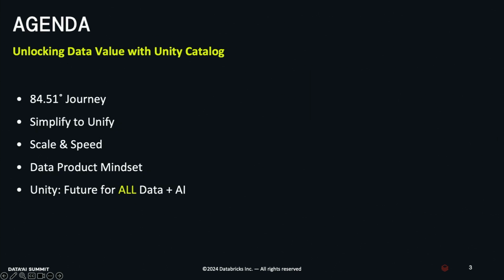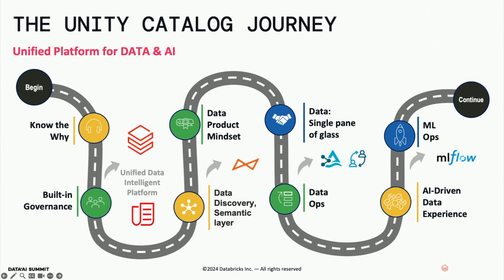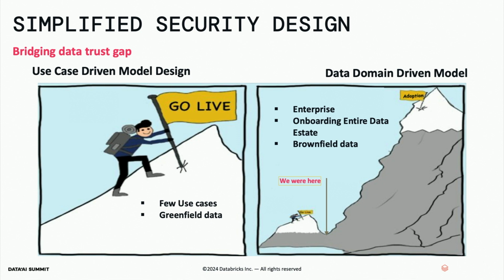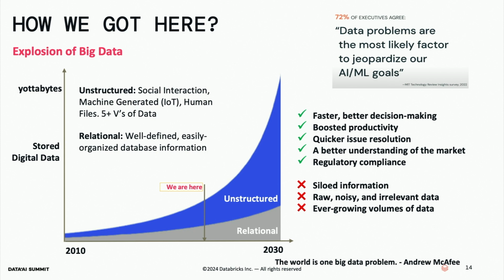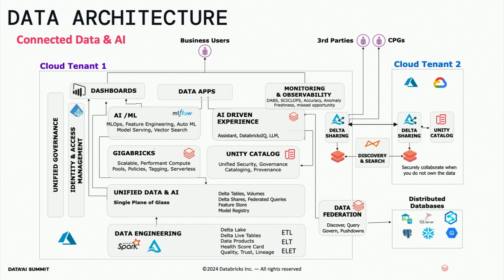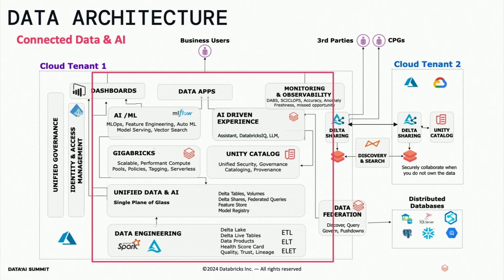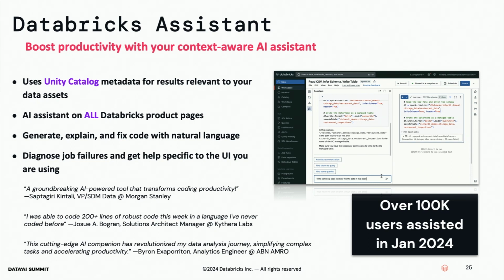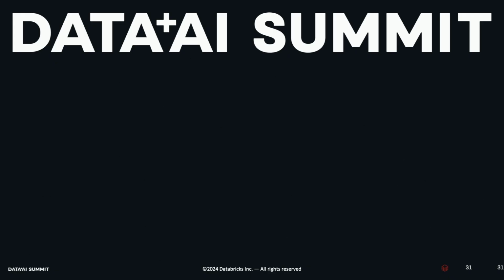Unlocking Data Value: 84.51°'s Journey with Databricks Unity Catalog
84.51° is a retail data science, insights, and media company that helps Kroger and other organizations create personalized experiences for shoppers. Powered by cutting-edge science, we leverage 1st-party retail data from nearly half of U.S. households, totaling over 2B transactions annually. Our Unity Catalog deployment had audacious goals, including Data Governance, Domain Design, Data Mesh, and Composable Architecture. Like an iceberg, implementing Unity Catalog can seem as trivial as creating a data catalog in Databricks. The depth and breadth of our Unity Catalog deployment are more far-reaching, with the impact felt across the enterprise and beyond. Join us in this session to understand how Unity Catalog contributed to the 84.51° and Kroger Data Strategy Vision by maximizing the value of enterprise data assets, meeting both present and future requirements.

Talk By: Kerry Holton, Sr Solution Architect, Databricks  ; Rashmi Kansakar, Director, Data & Cloud Architect, 84.51˚